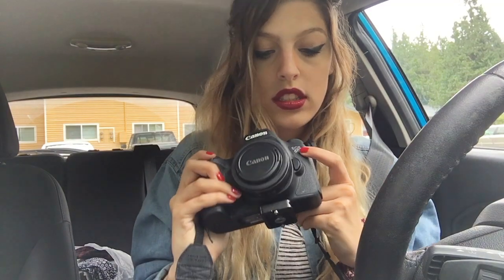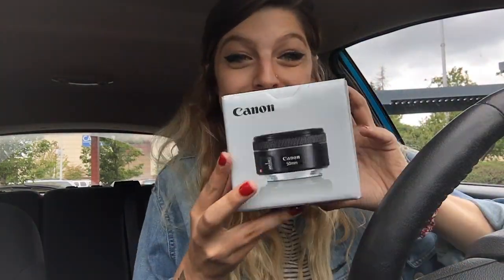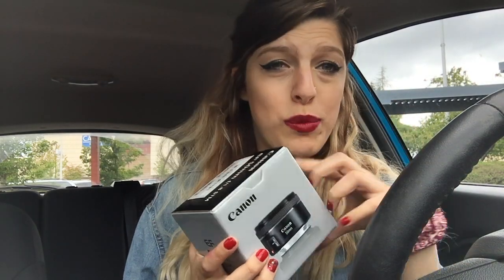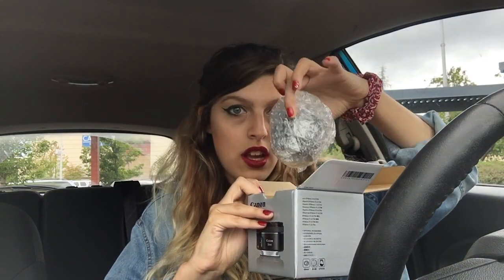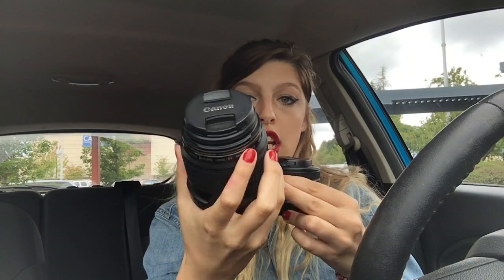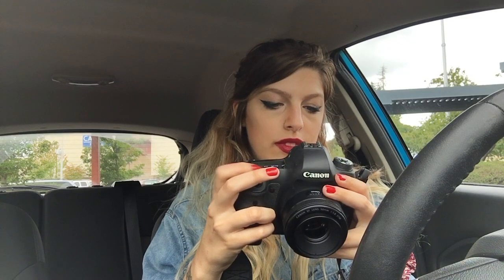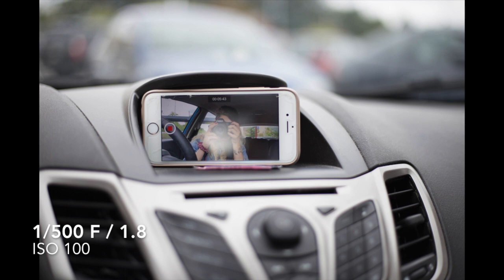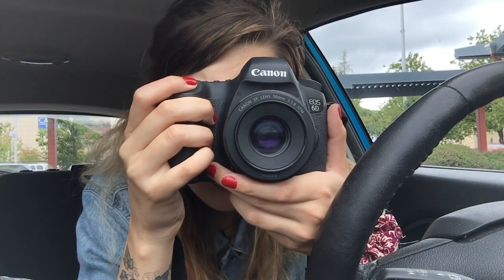Unboxing the Canon 50mm f 1.8 STM Prime Lens | Nicolette Ivy Photography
Hello Guys! Here's my review and unboxing of my new Canon 50mm Prime Lens. As you can probably tell I'm super excited. There will be a sort of Part 2 of this where I edit photos that I took from a test shoot later. Hope you enjoy!!